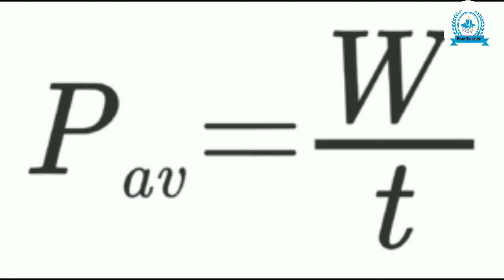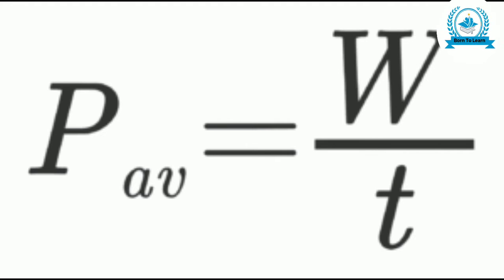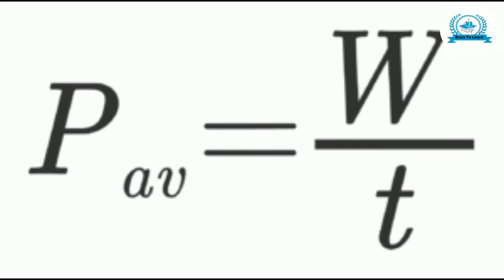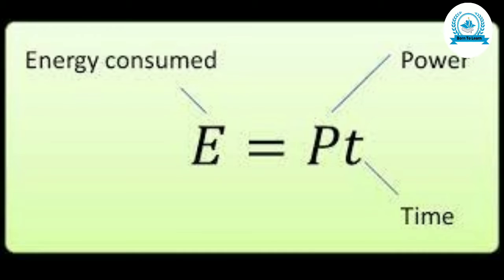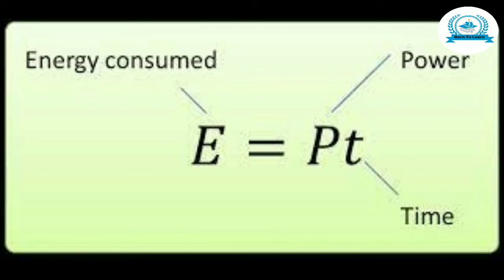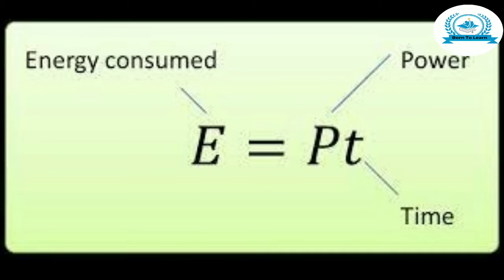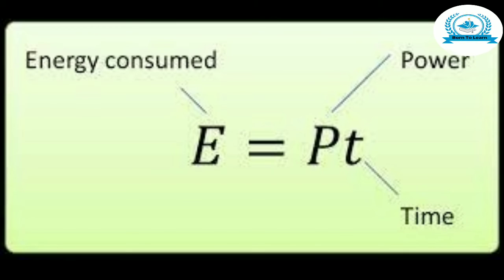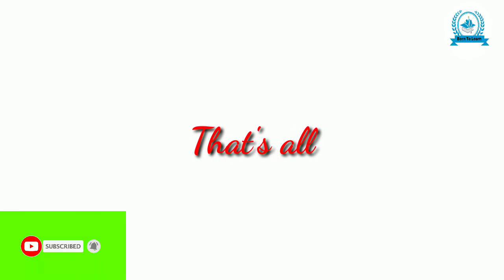10th class physics electricity,electric power.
Video chapters:
0:00 intro
0:11 electric power explain
9:40 outro